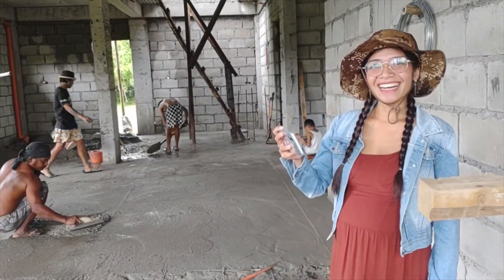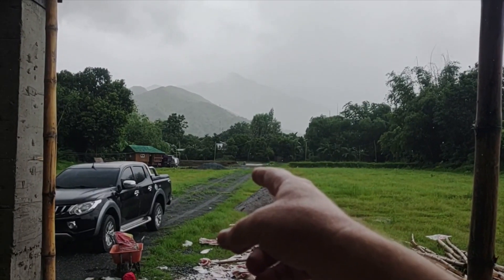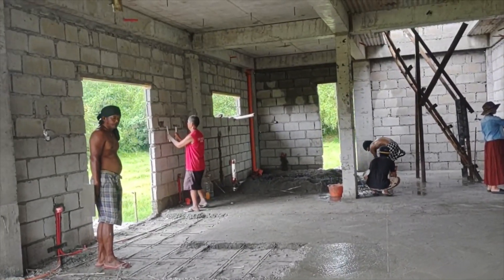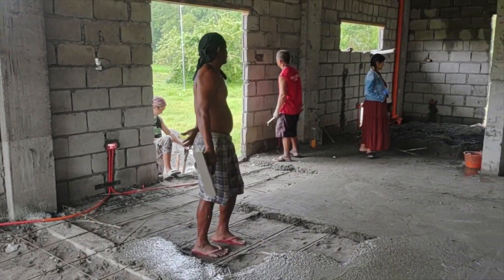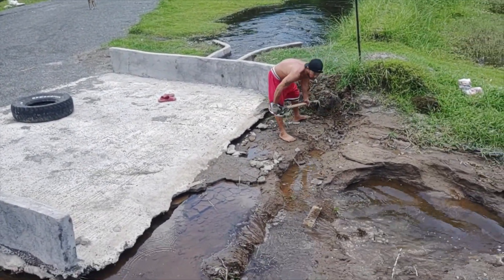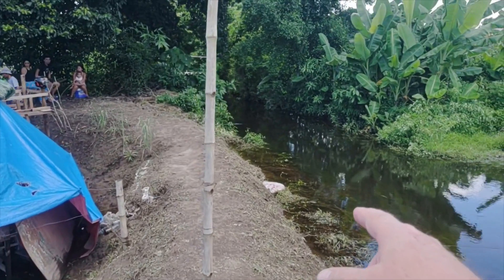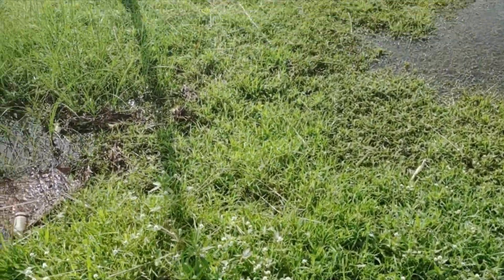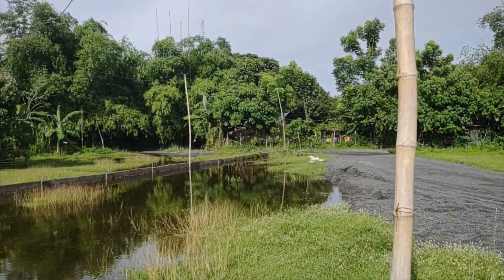Foreigner and Filipina House Build Status Culvert and House 1 2Aug22 @Rolling with LeJhaz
As you can see from earlier posted videos one day all is well the next all hell breaks loose!!